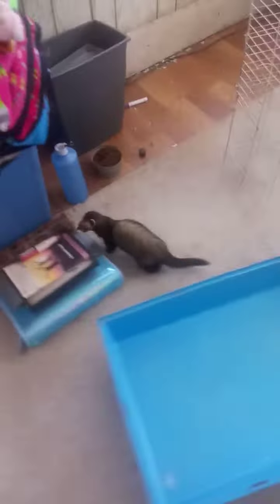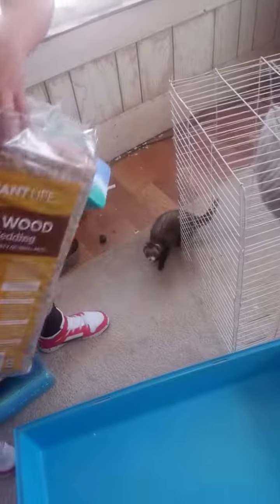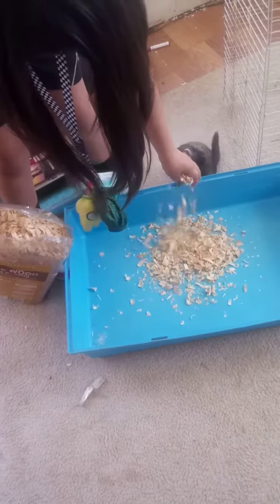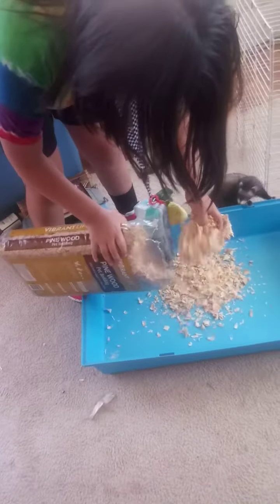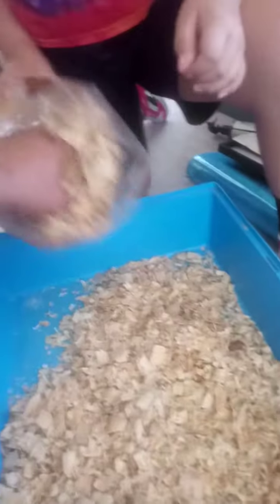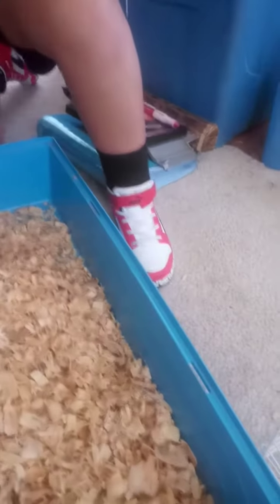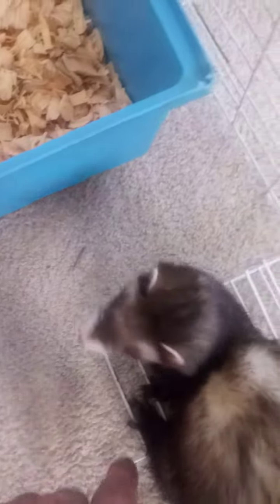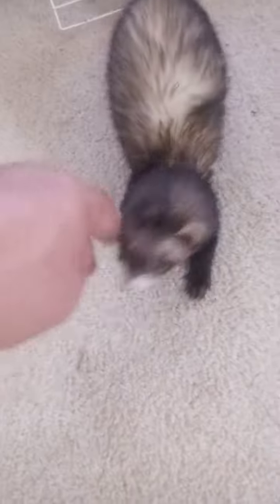Podo our Girl Ferret likes cleanliness in her pad.